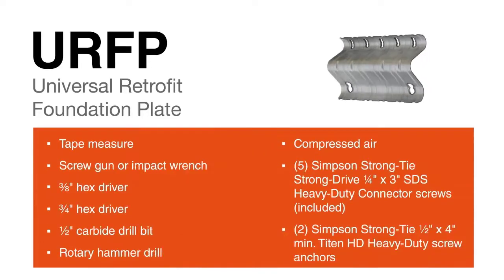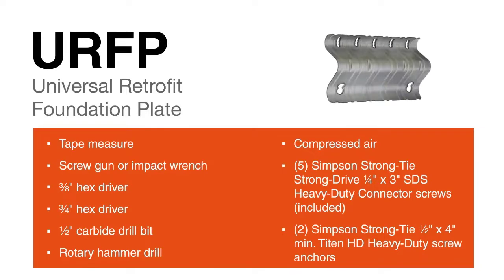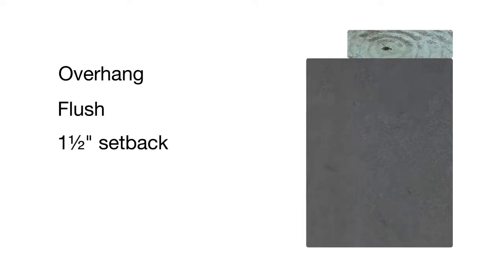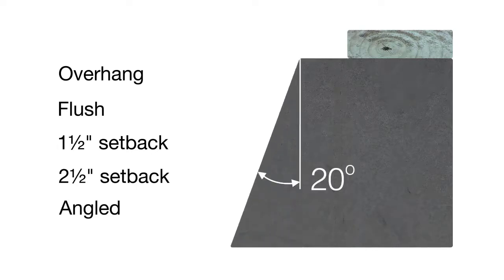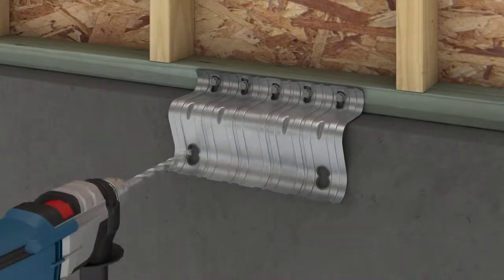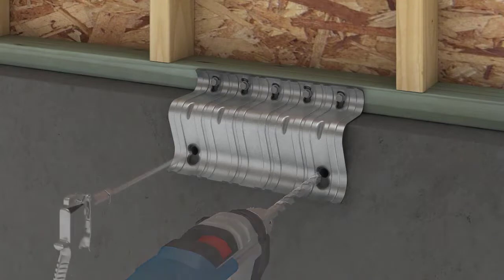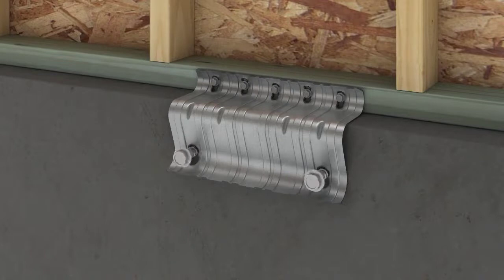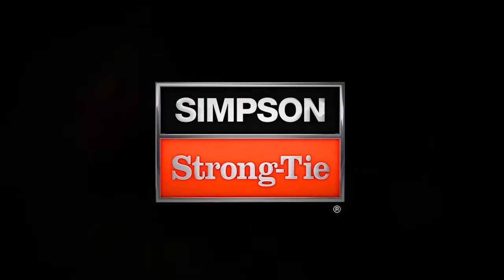Simpson URFP Installation Guide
The Simpson URFP is the best low clearance bolting hardware found in retrofit FEMA P-1100/11CC 1300 and as you will see it is the only low clearance bolting hardware you will ever need.